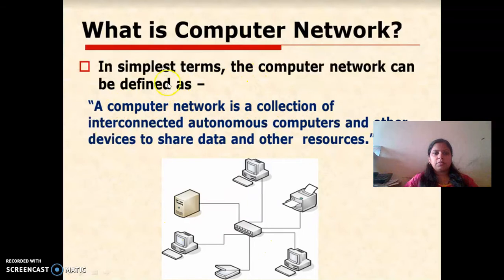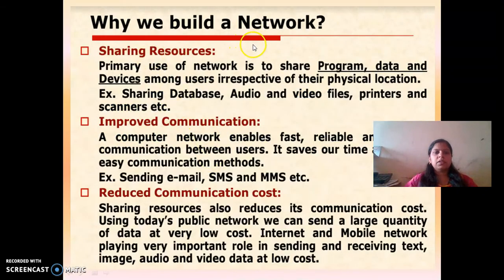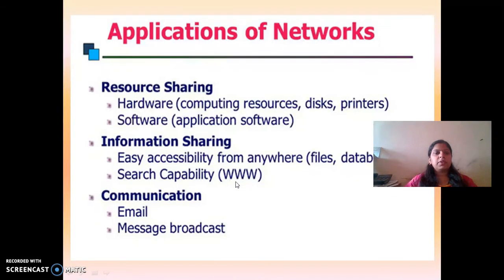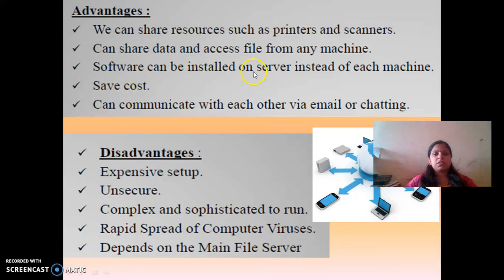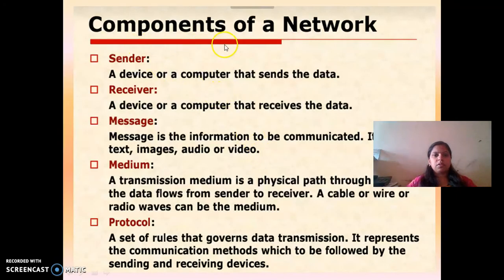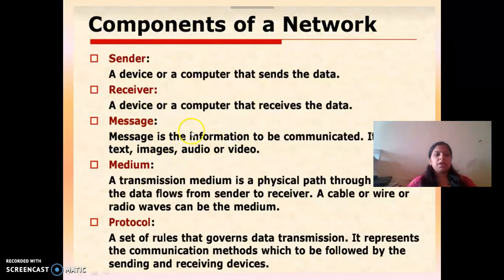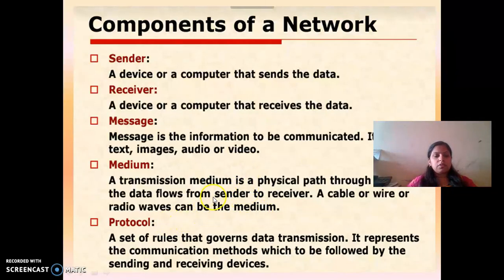Informatics Practices - WhizTeach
Computer network, advantages, disadvantages @ Saturday, March 17, 2018 @ 12:07:16 PM